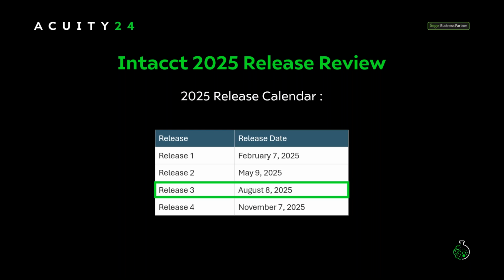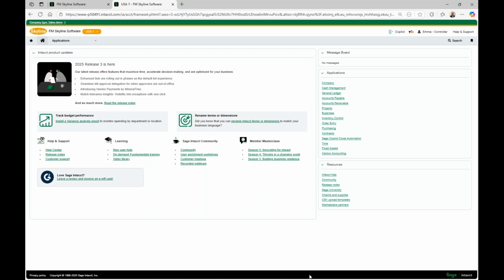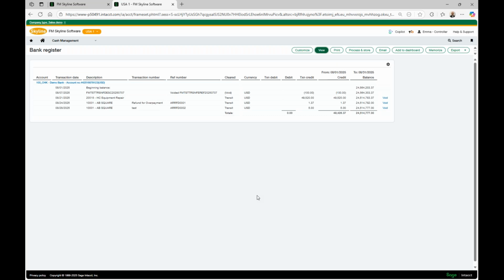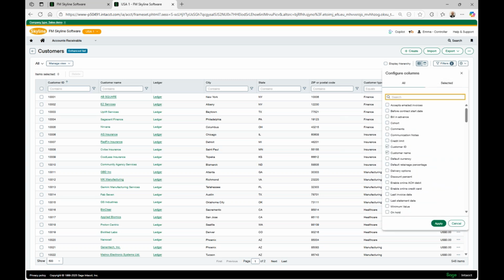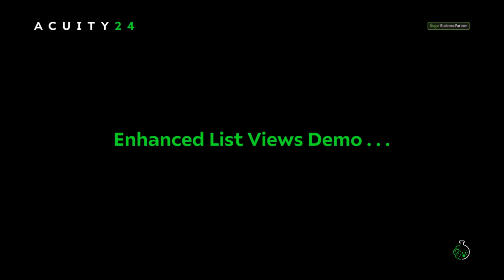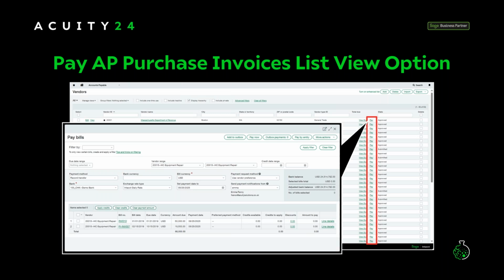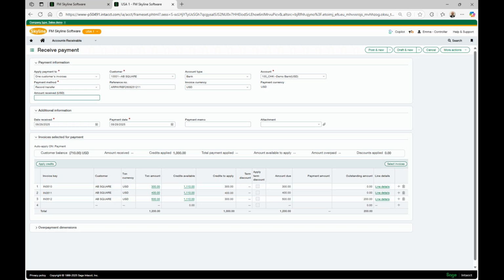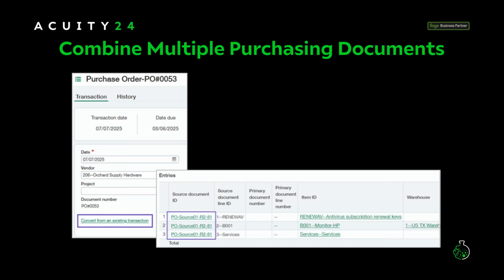Learning Lab - Sage Intacct 2025 R3 – Our Highlights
The third release of the year is here!

Join us to see what new features and functions can help improve your use of Sage Intacct.

In this session our solutions expert will take you through the latest Intacct enhancements and how you can implement them in your own system.